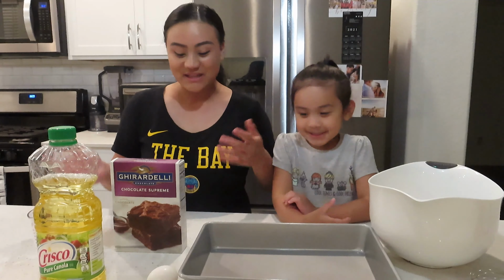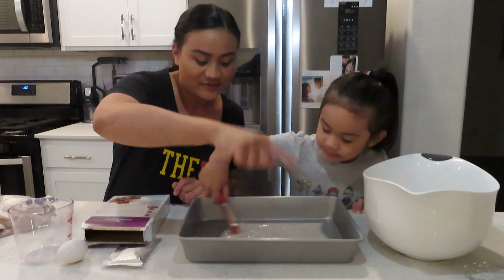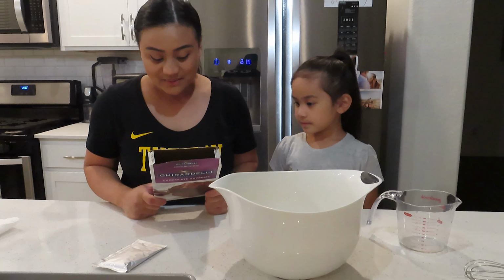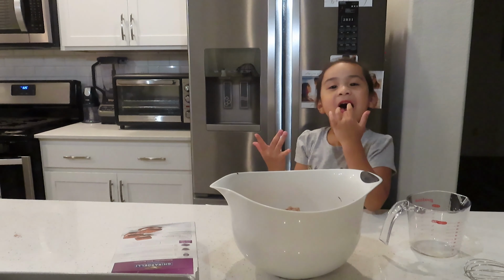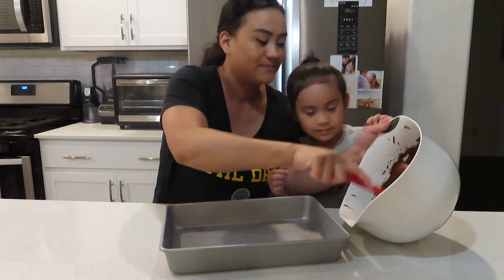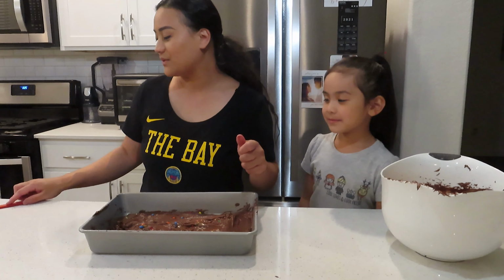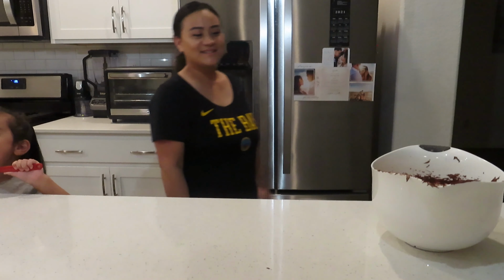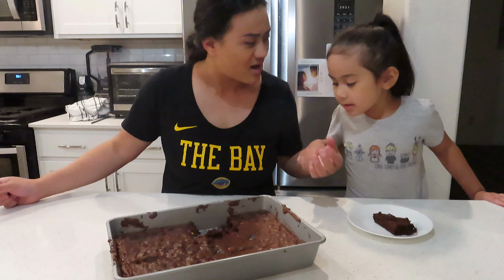Jamie and Mommy's first time baking Brownies.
Jamie is baking some brownies with mommy. Hopefully they don't burn down the house!